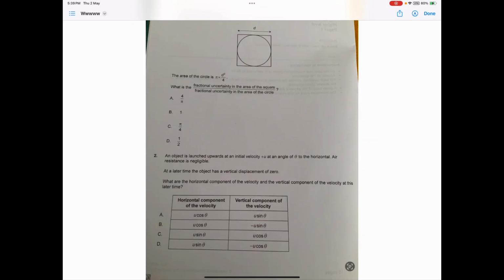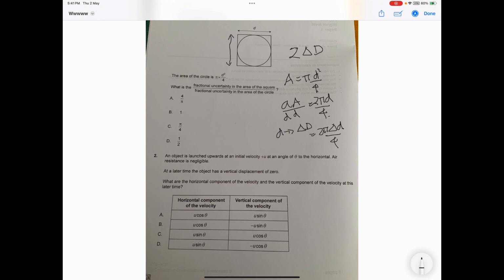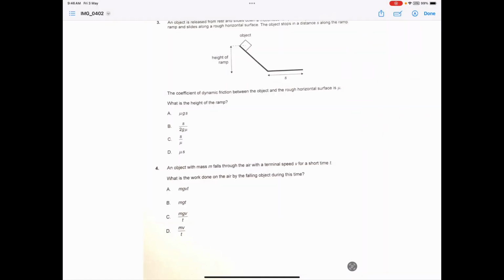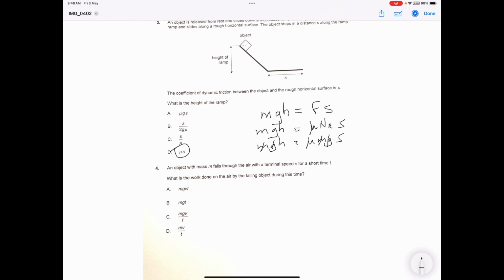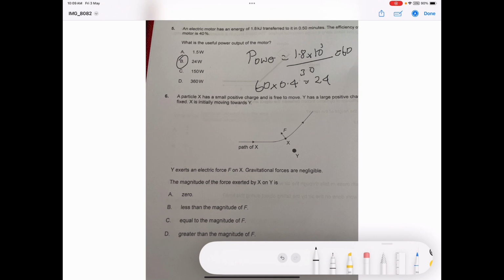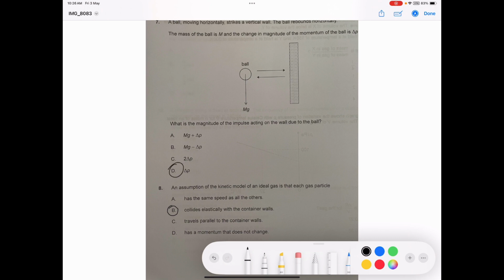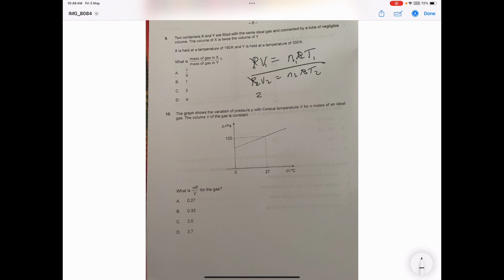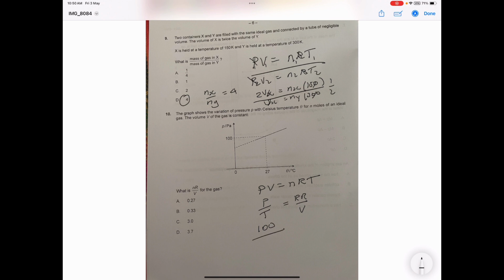IB HL. Physics Paper 1 April 24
IB Physics worked solutions for Paper 1 April 24. These are my solutions and may not be correct. The IB answers are not available yet.
Answers to IB Physics Paper 1 April 24.
Expert solutions to IB Physics paper 1 24.